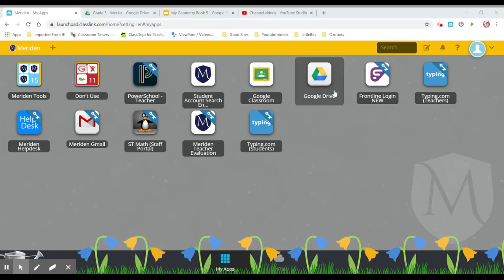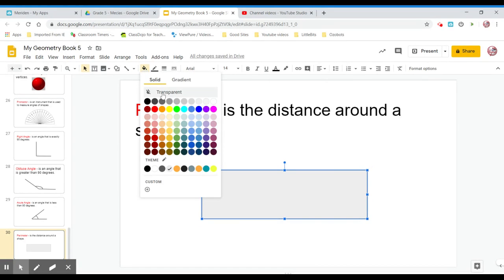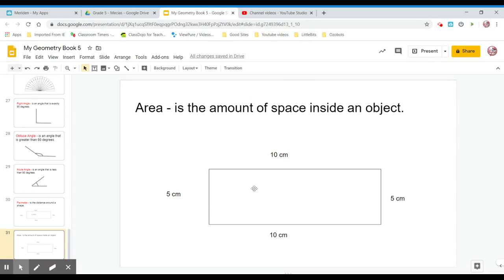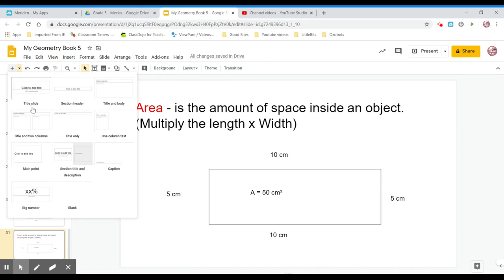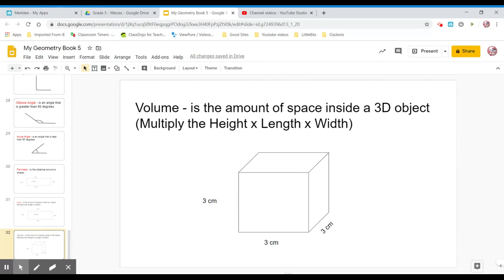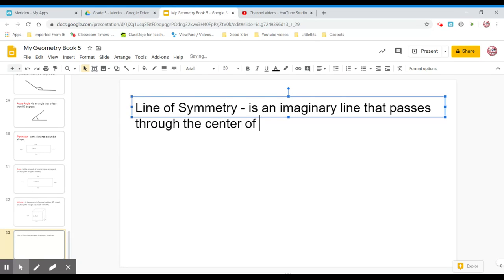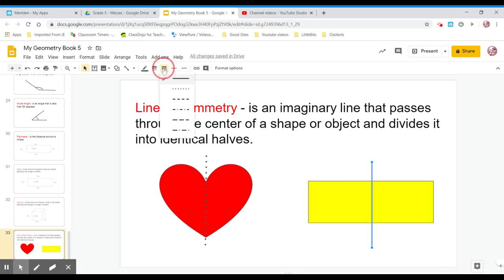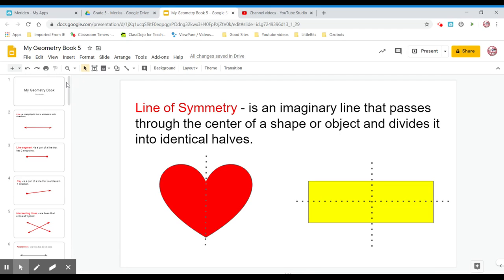Grade 5 Geometry Book 2